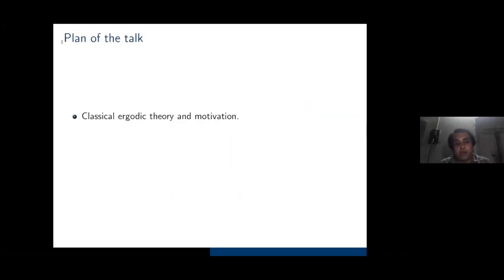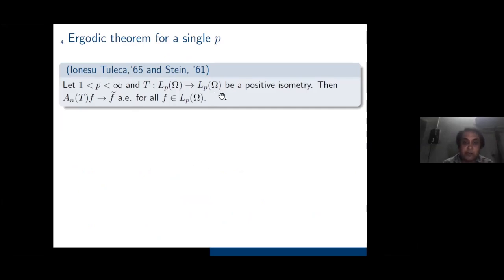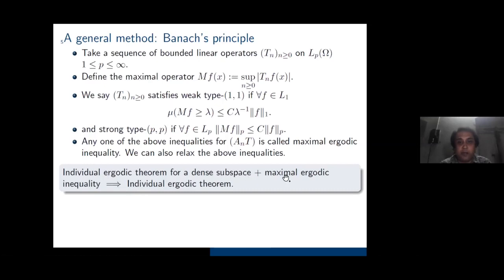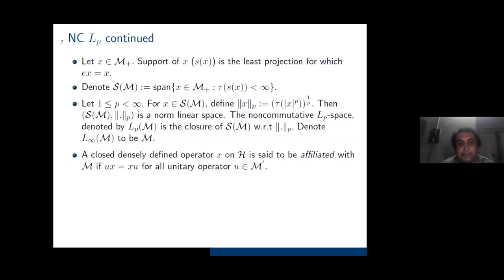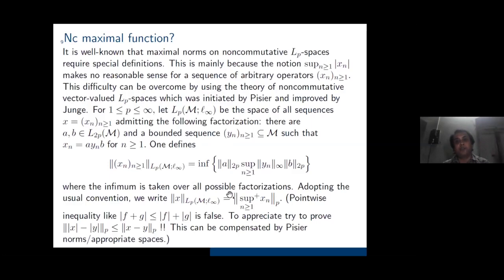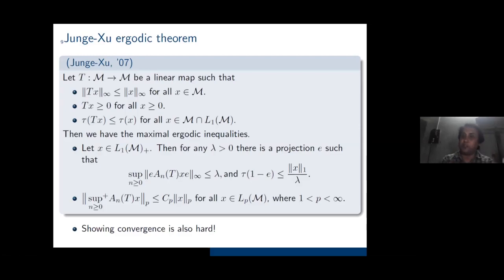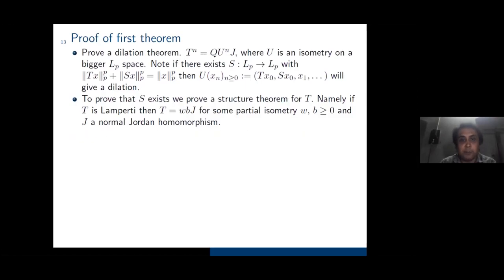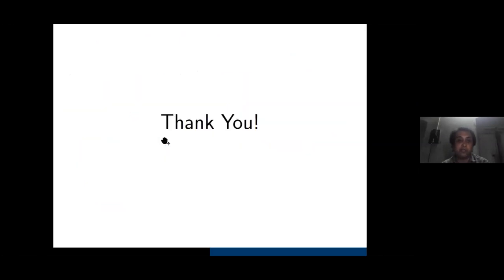Maximal ergodic inequalities on non-commutative L_p-spaces || Dr. Samya Kumar Ray || WOTOA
Dr. Samya Kumar Ray (Wuhan University, China)